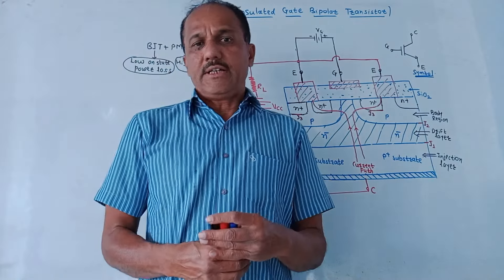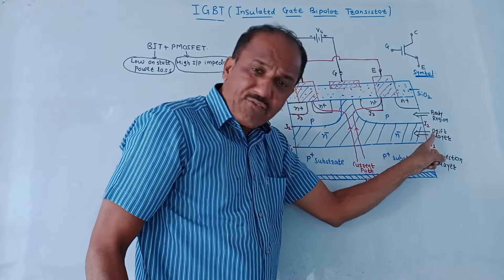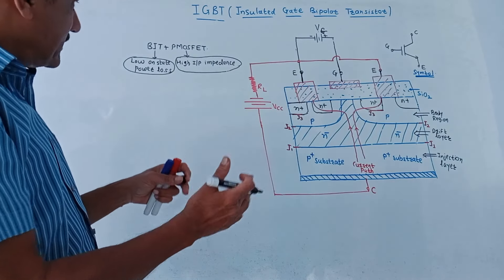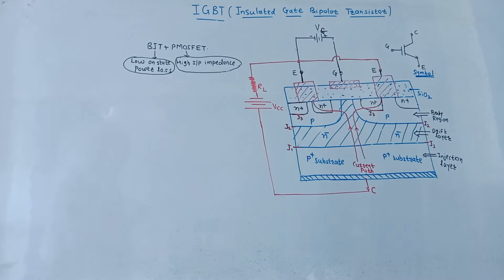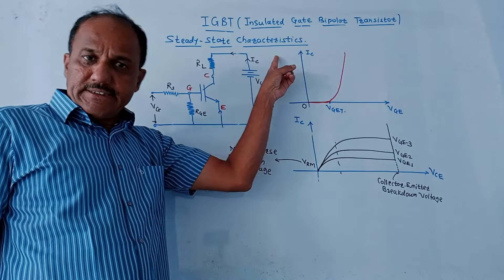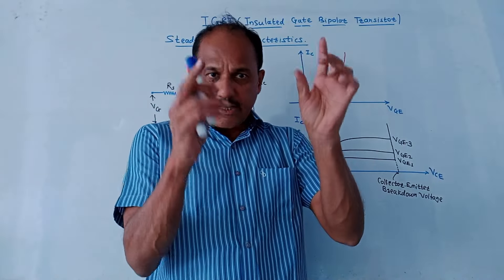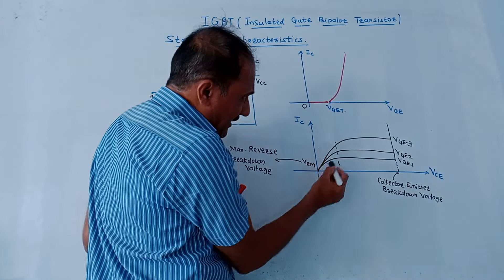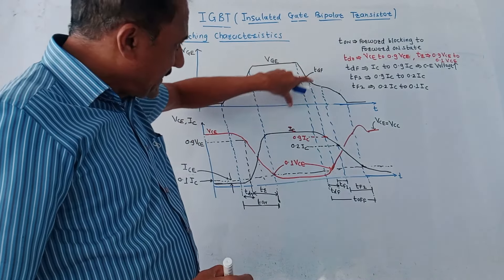IGBT (INSULATED GATE BIPOLAR TRANSISTOR)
The video provides an explanation of the construction, working principle, steady-state characteristics, and switching characteristics of IGBT.